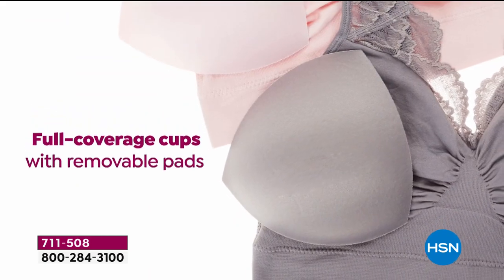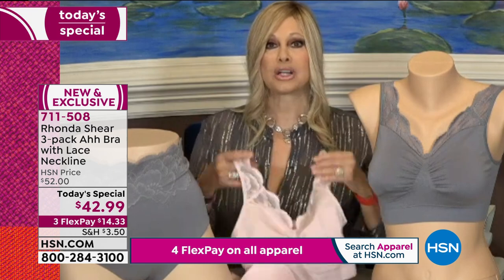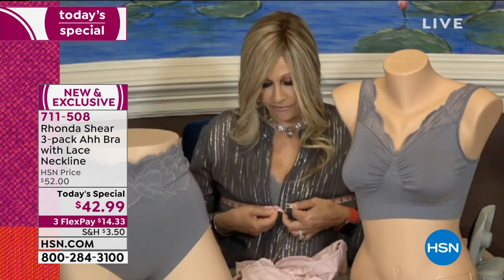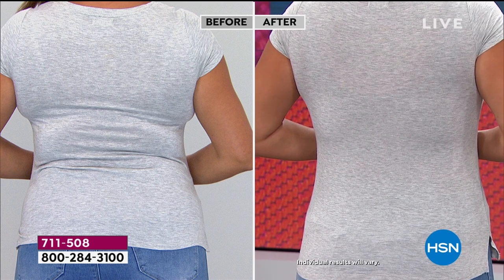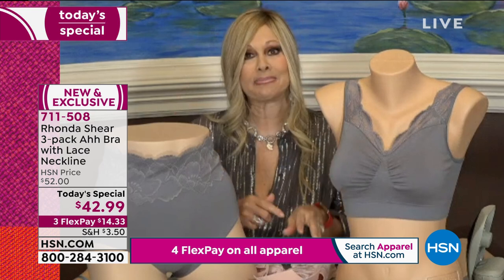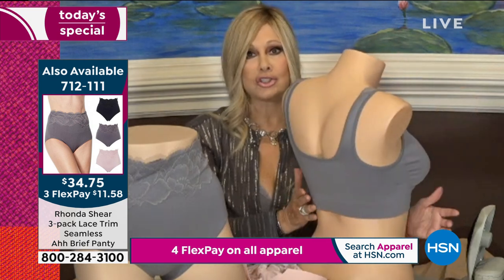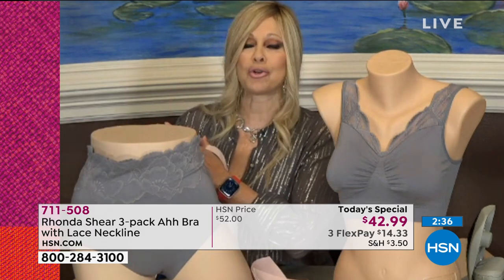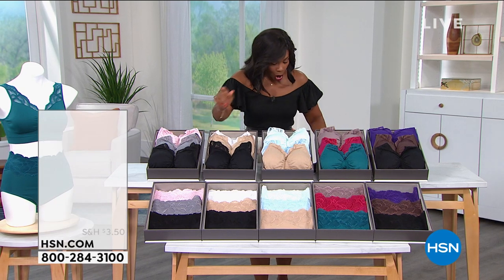Rhonda Shear 3pack Ahh Bra with Lace Neckline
Breathe a sigh of relief! This 3pack features the popular Ahh bra that's easy to wear, provides lasting luxury and comes in gorgeous colors. The seamless pullover design is ideal for any woman, so go ahead and stock up because comfort never goes out of style.